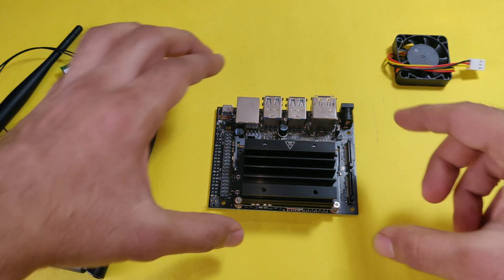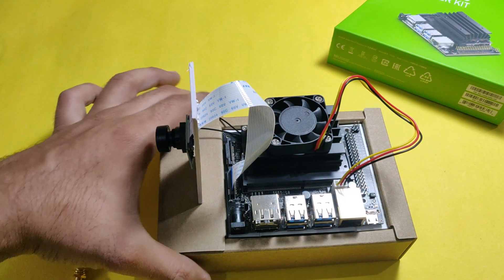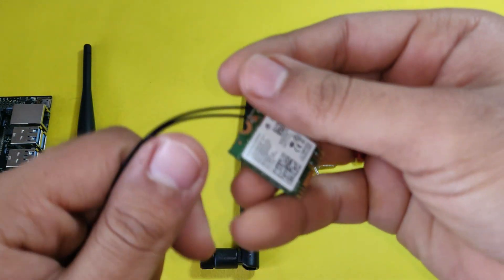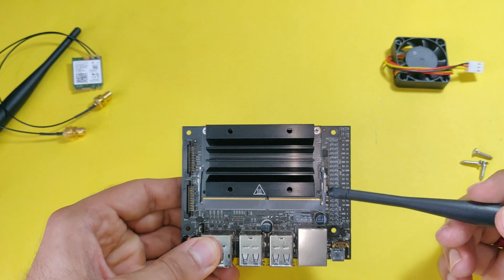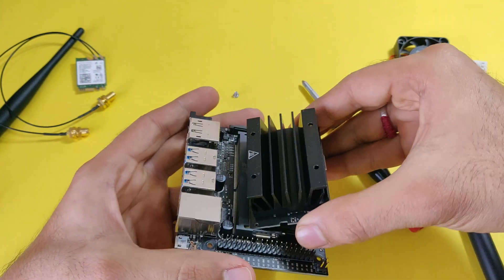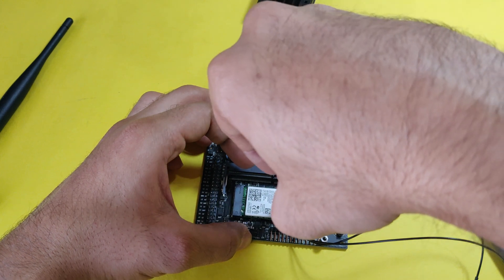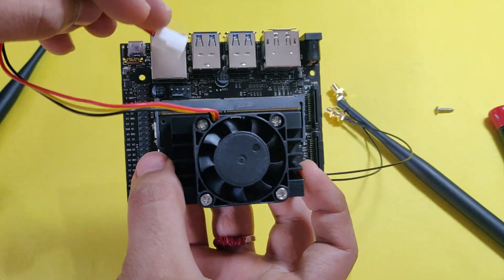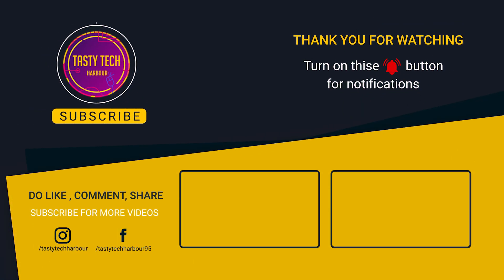Jetson Nano intel 8265 wifi card and cooling fan installation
✅In this video we will learn about the WiFi card installation from intel 8265 which has inbuilt Bluetooth. We will also be installing cooling fan on the heat sink.

? Please mention any questions in the comment section, will try to reply to them.

Time stamps to this video:
0:00 Introduction
0:18 Intro on Jetson Nano
0:49 Connection of Jetson to network wireless
1:32 Wifi card Assembly
4:37 Fan Assembly
5:01 Powering and connectivity check

🛒 Jetson Nano Hardware

🛒Jetson Nano WiFi USB adapter